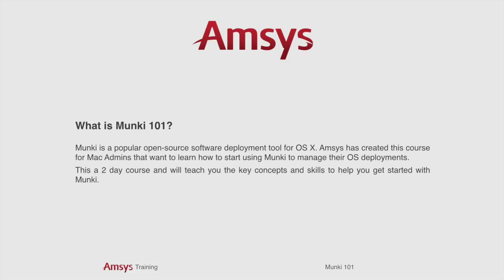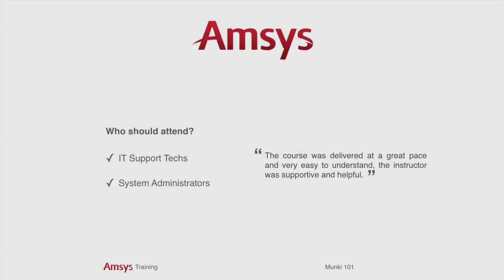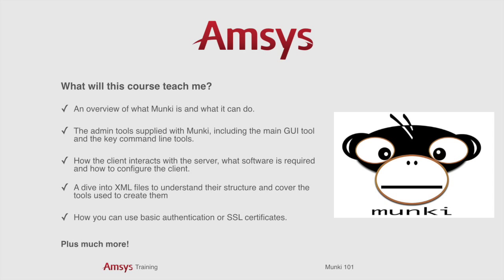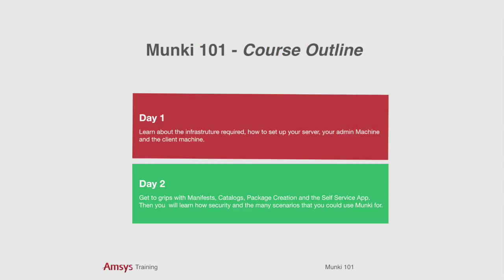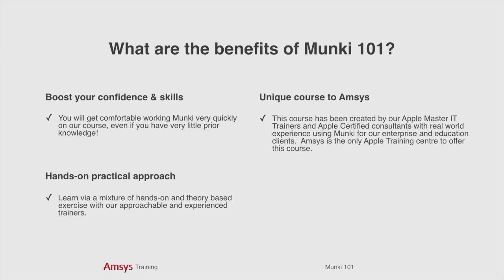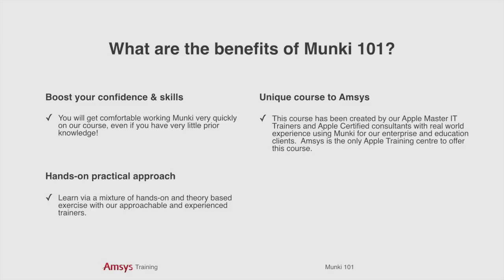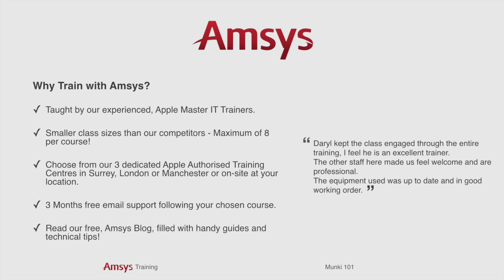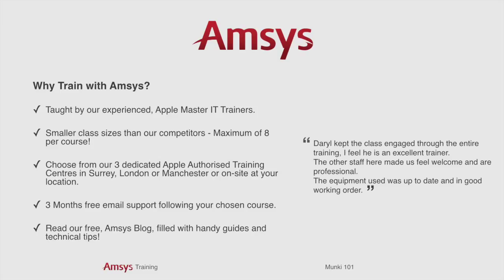Munki 101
Munki 101 is a 2 day course, created by Amsys to teach you how to use the popular open-source deployment tool, Munki. This course offers an intensive and in-depth exploration and will teach you the key concepts and skills to help you get started with Munki.

You should attend this course if you're an existing IT Support Tech or System Administrator.

To read the Munki 101 course description and agenda please follow this link.